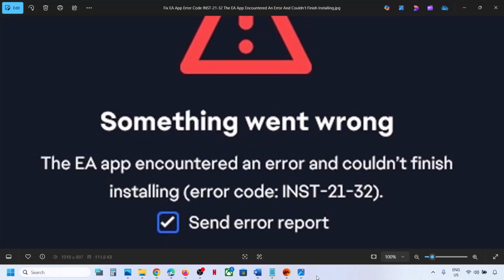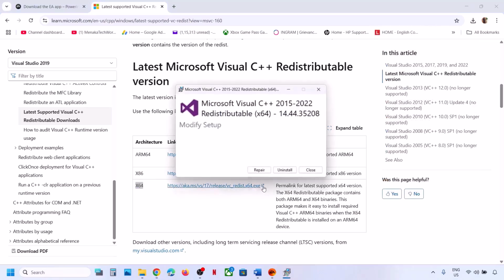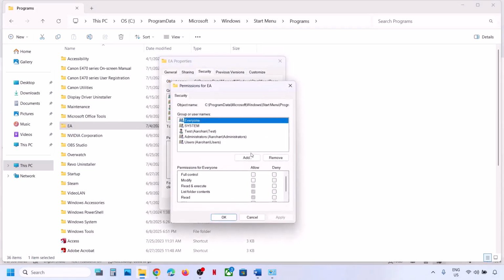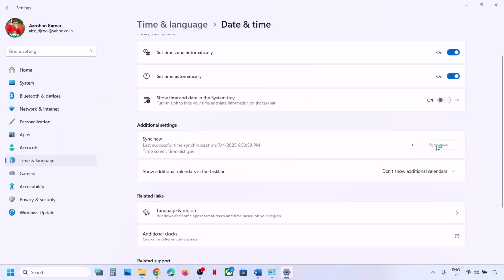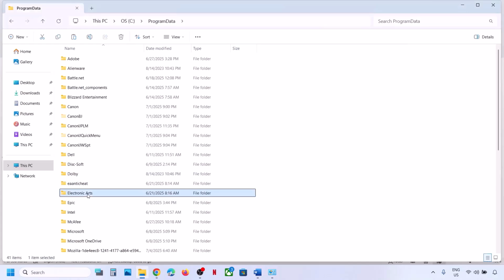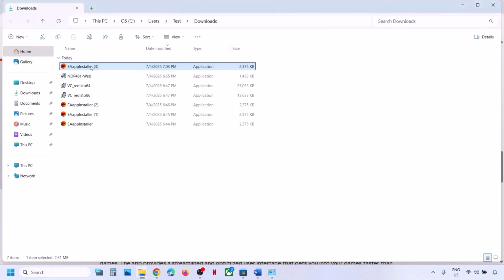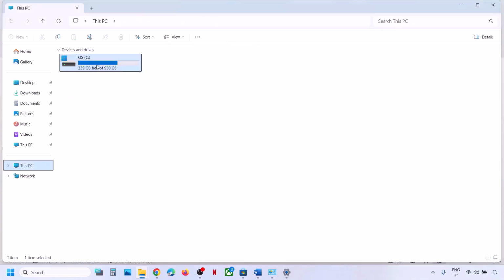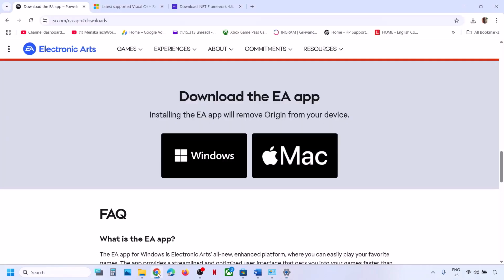Fix EA App Error Code INST-21-32 The EA App Encountered An Error And Couldn't Finish Installing